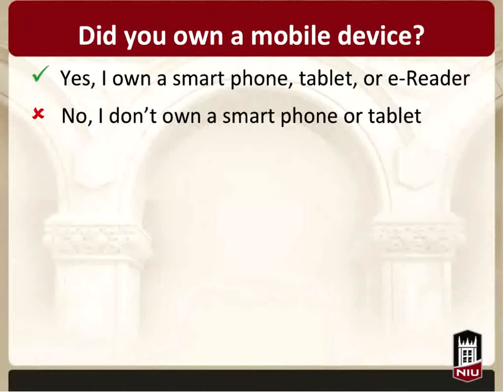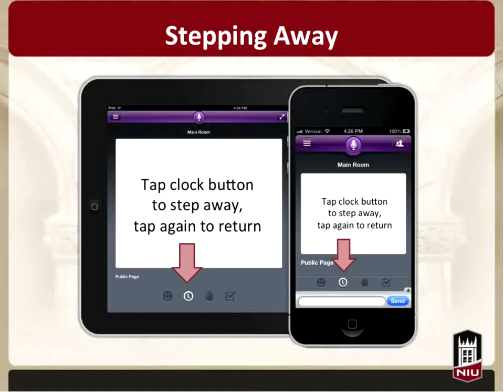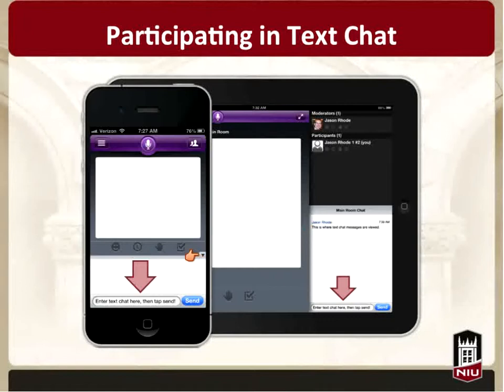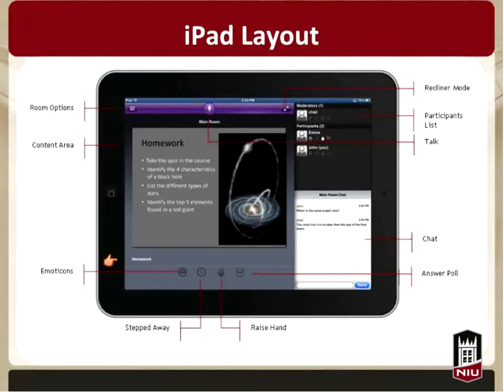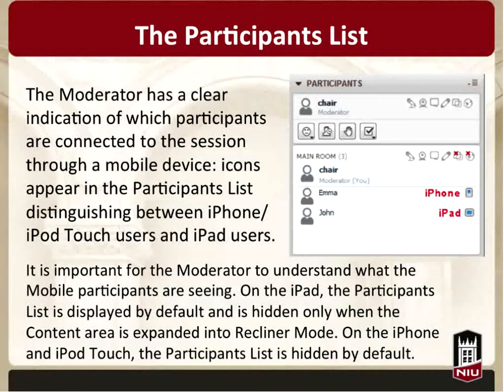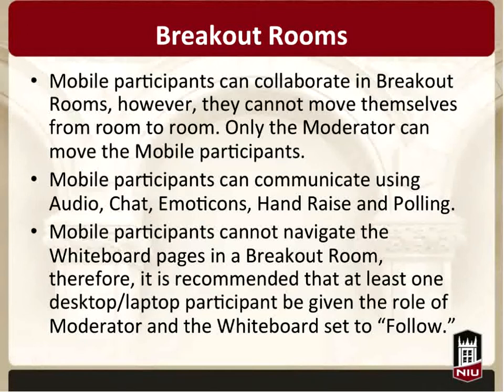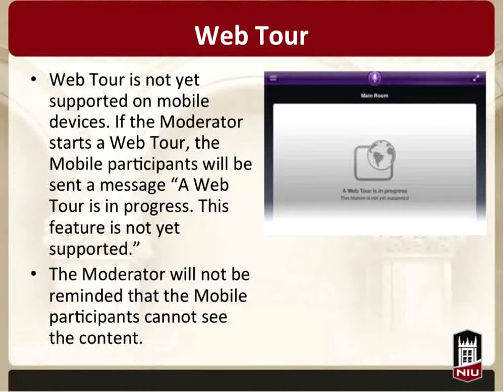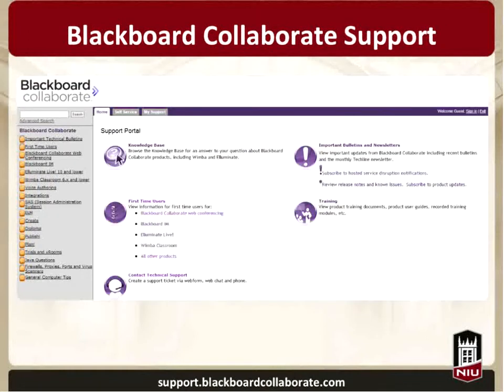Mobile Series: Offering Mobile-Friendly Online Lectures Using Blackboard Collaborate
Learn how to design online sessions that students can fully participate from a mobile device using the Blackboard Collaborate mobile app. During this online workshop offered 2/28/2013 we explored the features available of the Blackboard Collaborate mobile app for iOS for students to participate during a live online session and see the student experience participating from a mobile device. We also offered tips for designing web conferencing sessions that maximize the features of Blackboard Collaborate mobile, offering the best possible collaborative learning experience for students.  If you have an iOS device (iPhone, iPad, or iPod touch) you yourself can participate in this online workshop from your mobile device! Prerequisites: attendance at "Intro to Live Online Classes Using Blackboard Collaborate" or previous experience using Blackboard Collaborate.